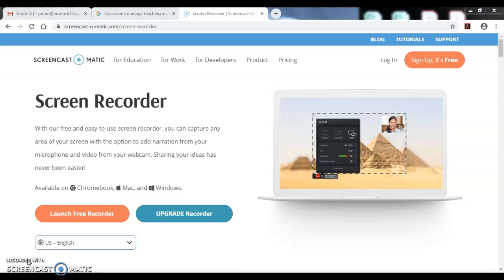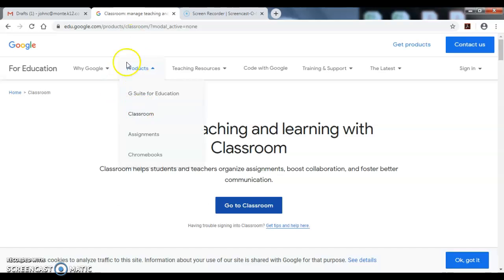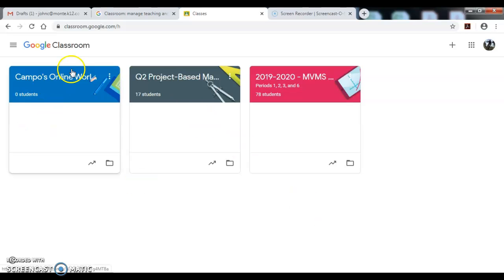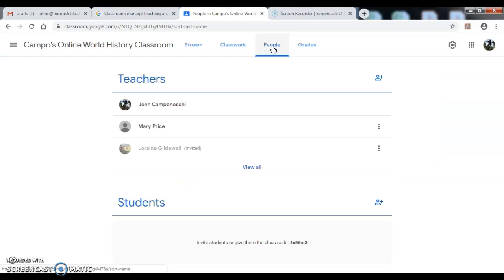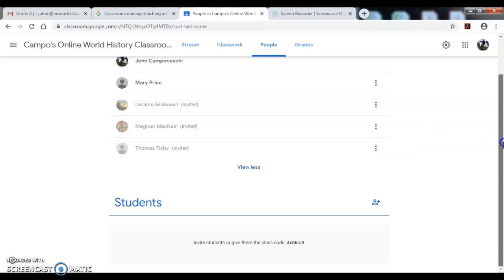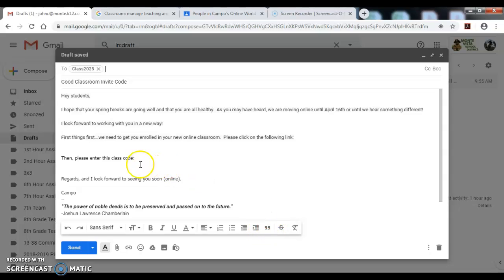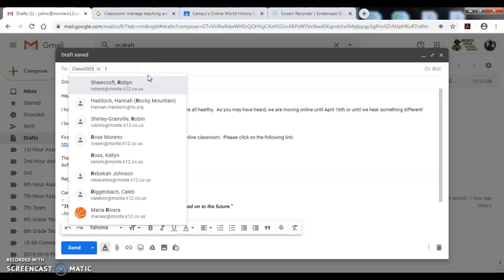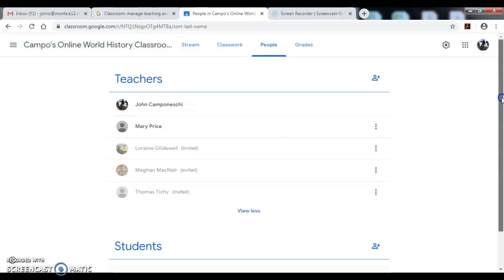Creating a Google Classroom and Adding Teachers/Students